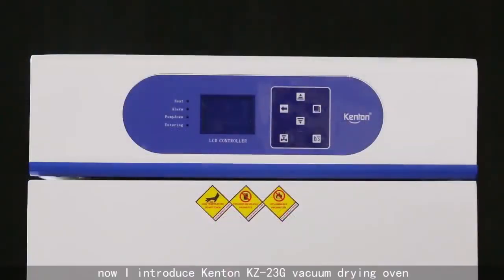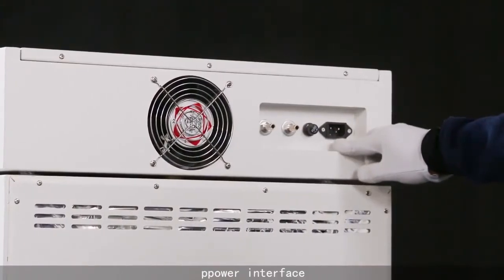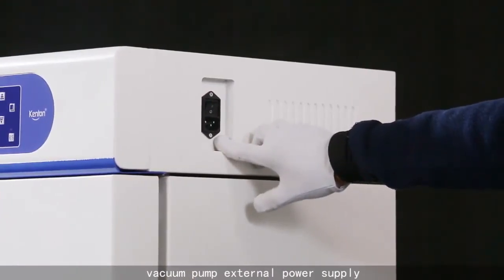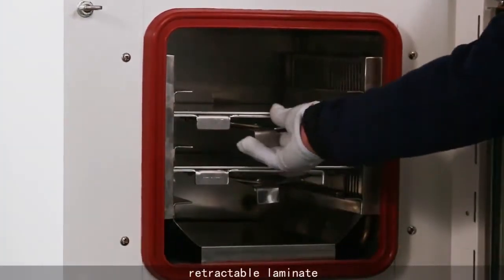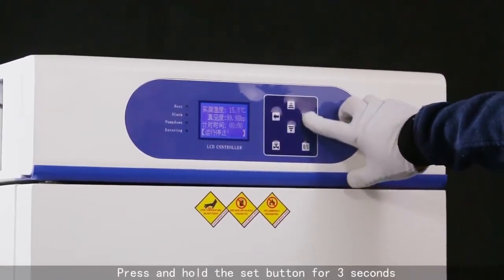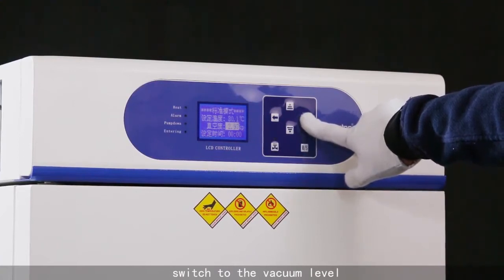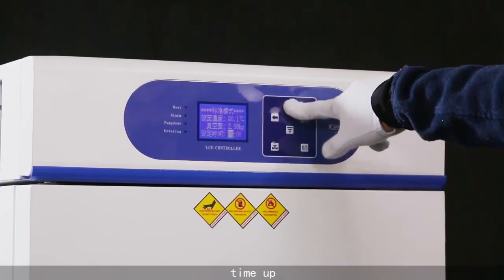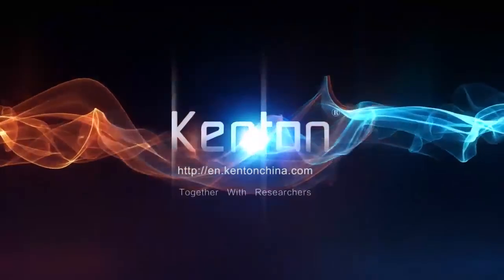Vacuum Drying Oven Structure and application introduction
KENTON Vacuum drying oven for drying heat-sensitive and easily oxidized material items design, especially suitable for powder or other granular samples, effectively shortens the drying time, widely used in pharmaceutical, medical institutions, agricultural research, and another field.